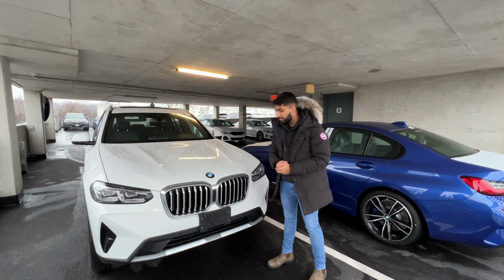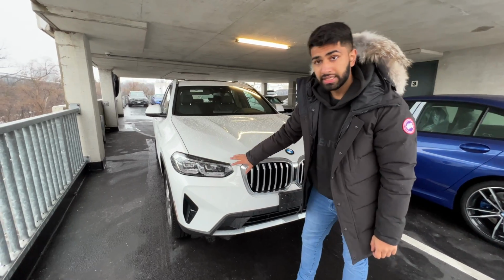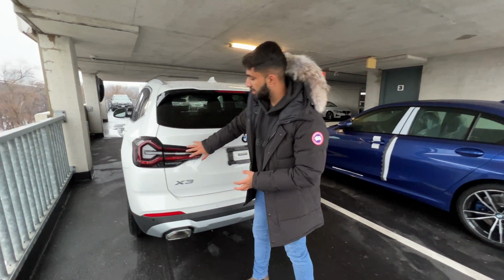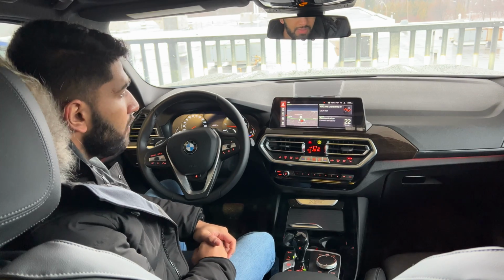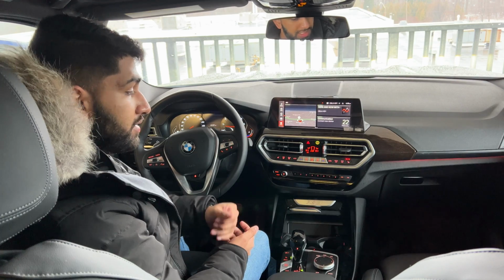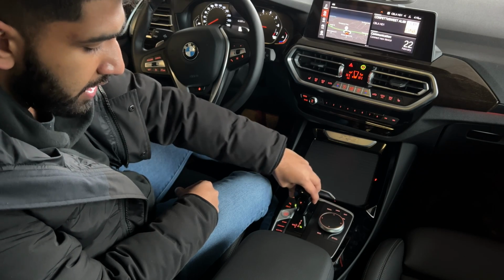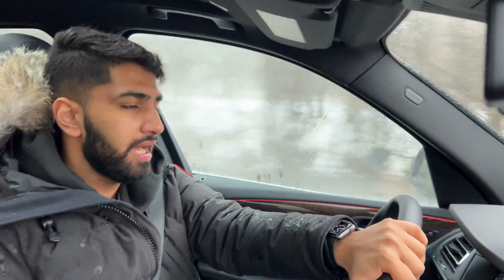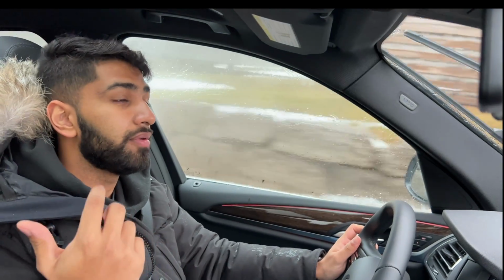2022 BMW X3 xDrive 30i REVIEW & Test Drive (NEW FACELIFT UPDATE, LCI) // BEST GERMAN FAMILY SUV?!?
Welcome back to GoneDrivin'  For this week's video, I had the chance to have a look at the brand new 2022 BMW X3, the brand's best selling SUV! I go through the exterior, interior, then go for a quick drive.

THANK YOU TO DENVER COUTU for allowing us to review their BMW X3 AT PARKVIEW BMW IN TORONTO. IF YOU ARE INTERESTED IN A NEW OR USED BMW, BE SURE TO REACH OUT TO DENVER, VIA EMAIL OR PHONE.

0:00 Intro
0:37 Buy a BMW from Denver!
0:53 Trim Levels of the X3
1:34 Exterior Front
2:52 Exterior Side
3:25 Exterior Rear
5:05 Interior
9:16 GoneDrivin'
11:54 Conclusion